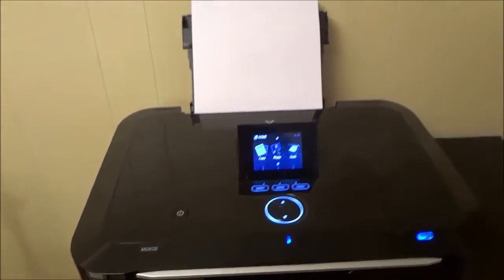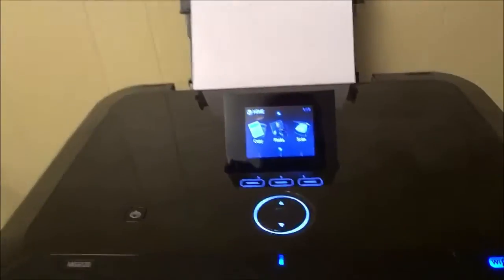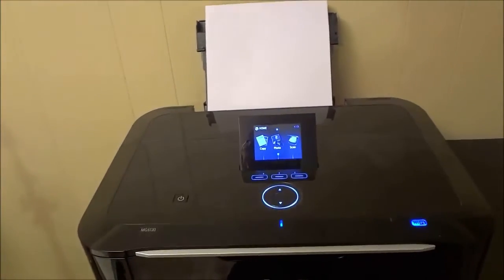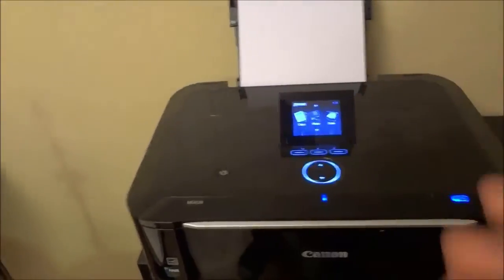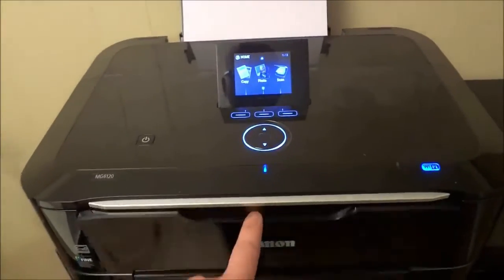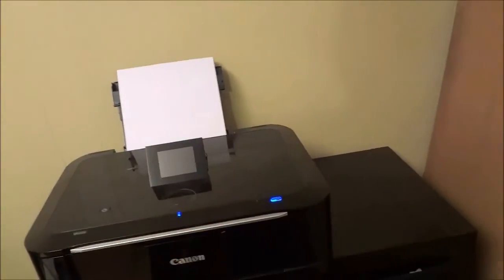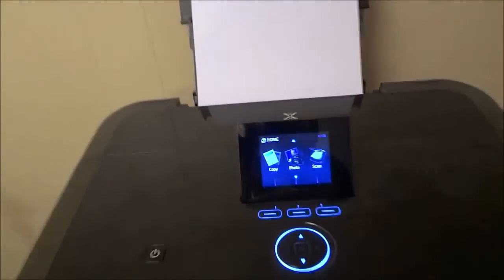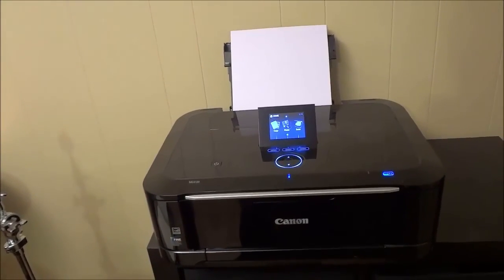Canon Pixma MG6120 Wireless Printer Review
This is a review of the Canon Pixma MG6120 wireless printer. I have owned this printer for a few years and I am absolutely pleased with its performance. I love the screen that can be raised or lowered, and the illuminated touchscreen panel on the top of the printer. In addition to the great features, it prints great-quality pictures at a fairly quick speed!

Canon Pixma MG6120